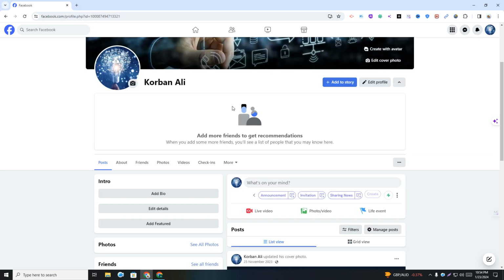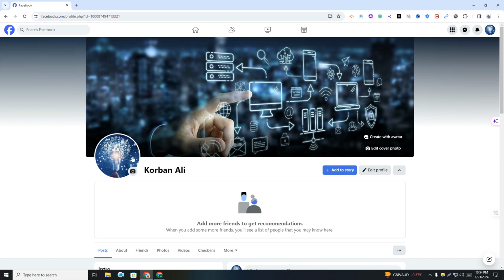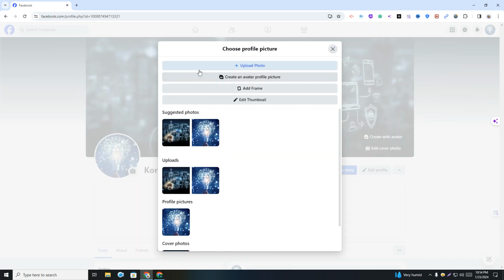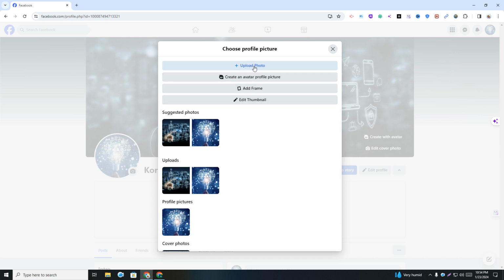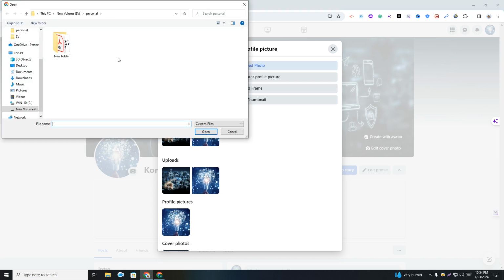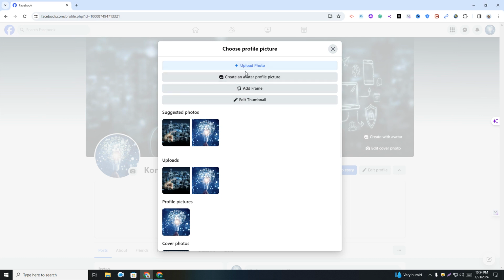How To Change Profile Picture On Facebook 2024 Laptop/Pc/Mac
In this video, I will guide you on How To Change Profile Picture On Facebook 2024 Laptop/Pc/Mac. Trending social media apps, AI apps, android apps, money apps, new Android apps, and how-to tuts are being top-ranked in

You may find this video using these keywords:
👉 Best Facebook How-To Tutorials 2024
👉 Facebook For Laptop/PC/Mac